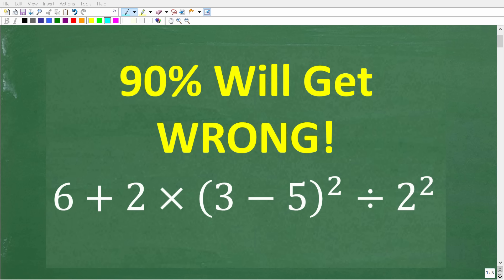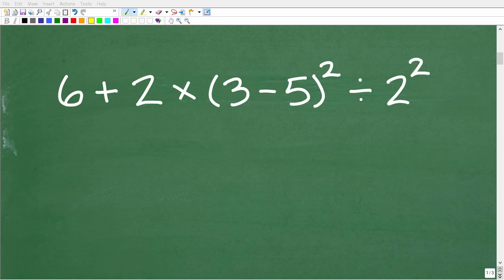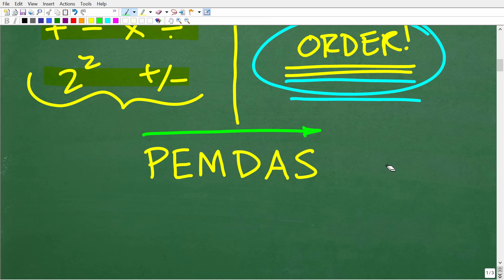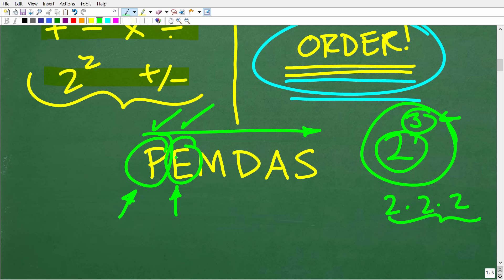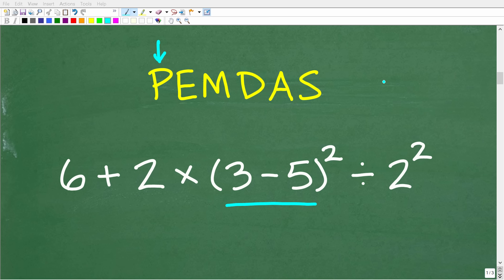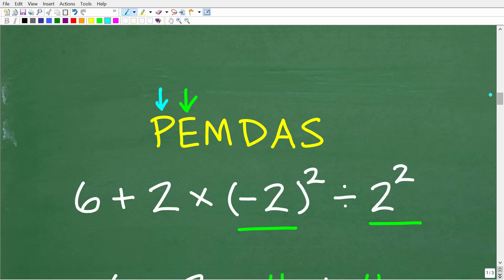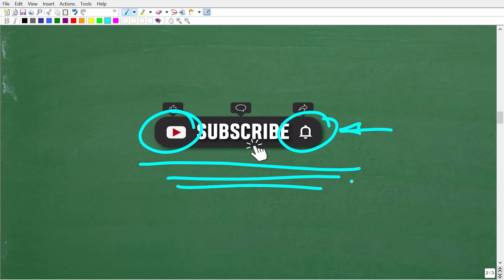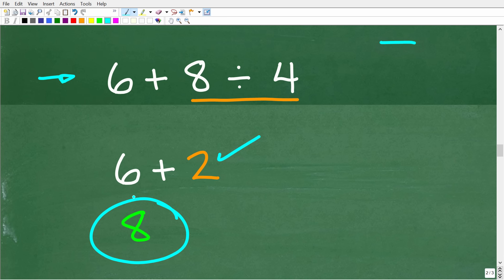6 + 2 x (3 - 5) squared divided by 2 squared=? Maybe 1 in 10 People Can Solve This — Can You?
How to use PEMDAS and BODMAS in an order of operations math problem.

• HOMESCHOOL MATH
• COLLEGE MATH